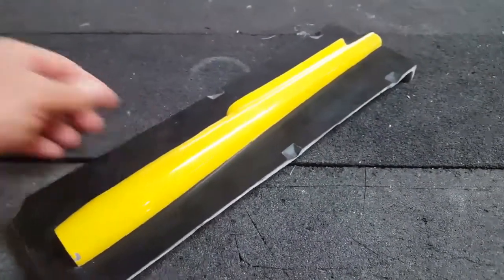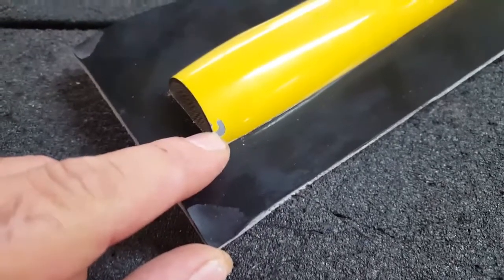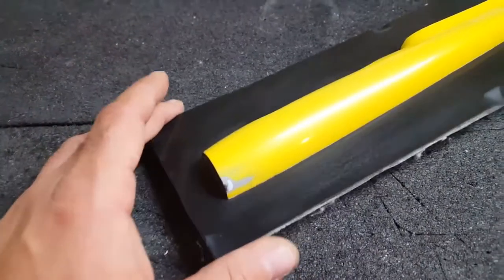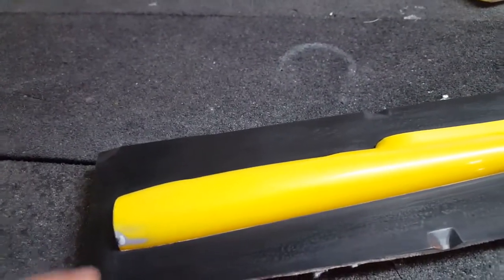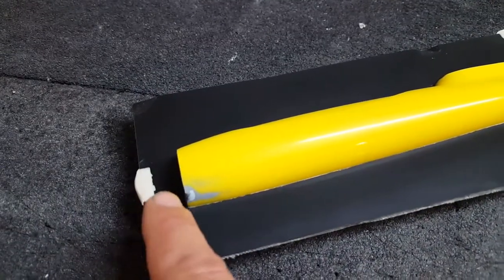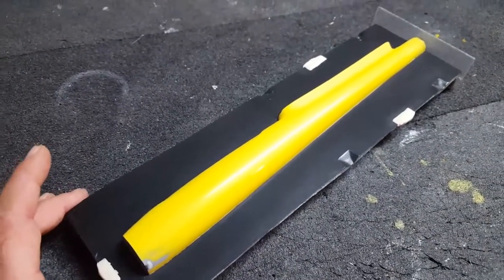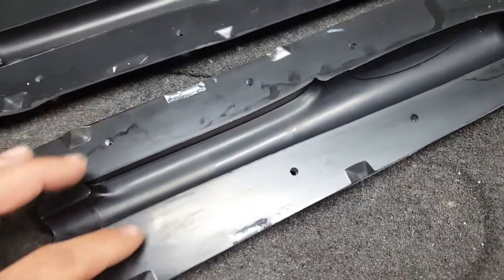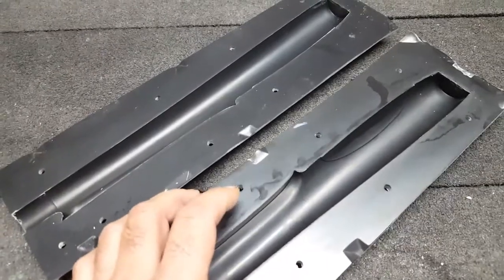F5J Optimus Micro Part 3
Part 3- Completing Mold

Making lemonade from lemons! I had some "pre-crashed" Optimus F5J parts laying around and will attempt to make an "Optimus Micro" from what I have. Utilizing 3D printed fuselage pod to make a mold.

Wing Span is about 40 inches or 1016 mm. Should be very light (parts came from F5J superlight) and able to thermal as well as be a great sport model for mild aerobatics.